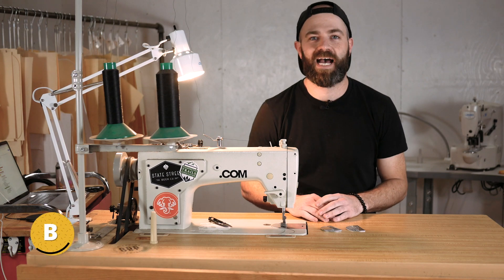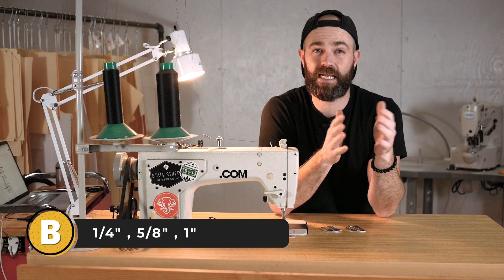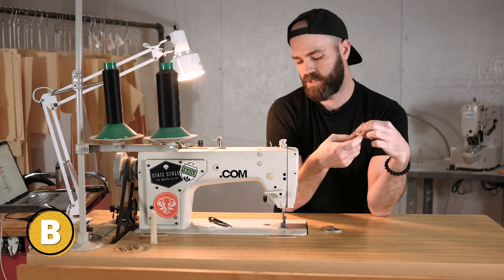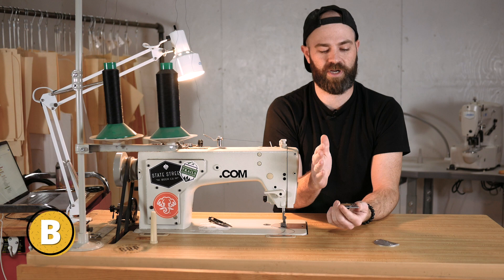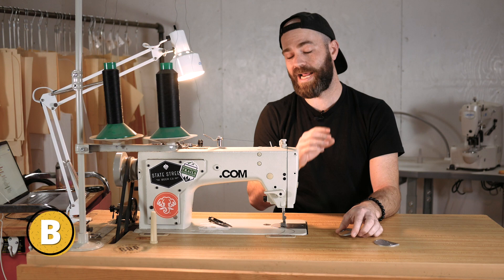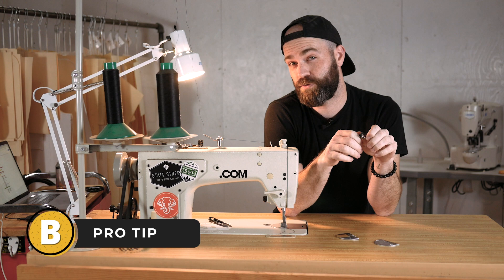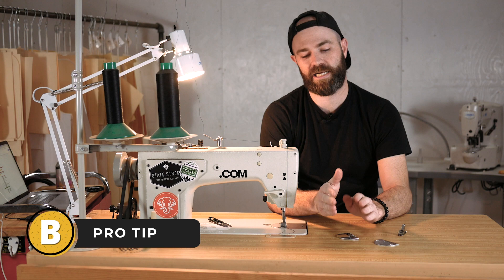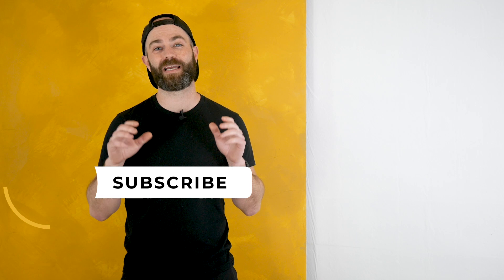What Is Seam Allowance?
In this video I overview standard seam allowances, and how to easily manage sewing them with your machine.